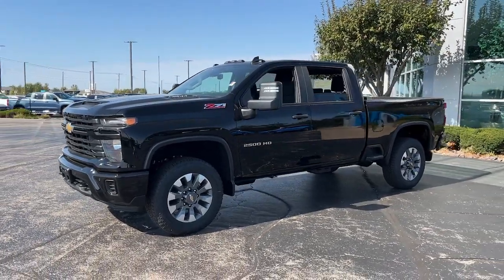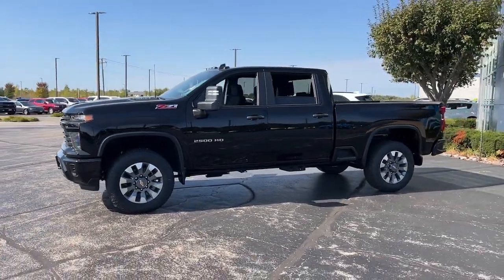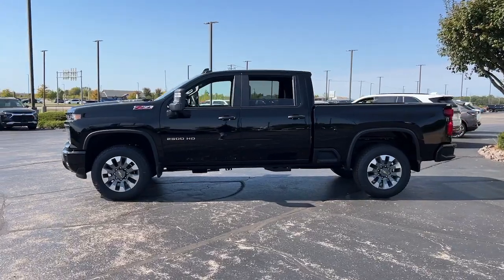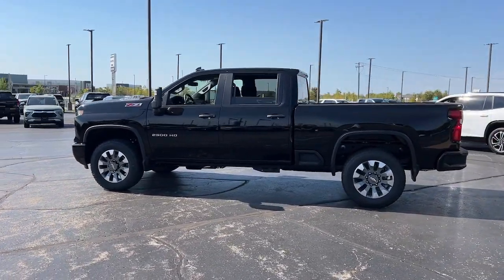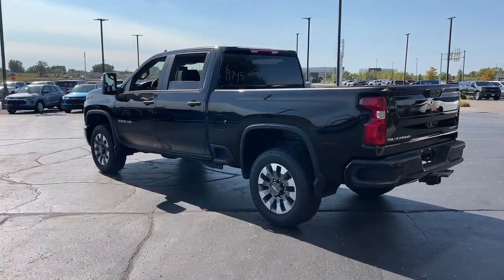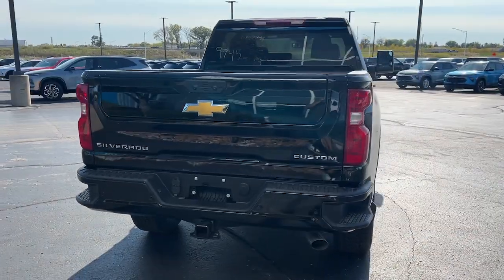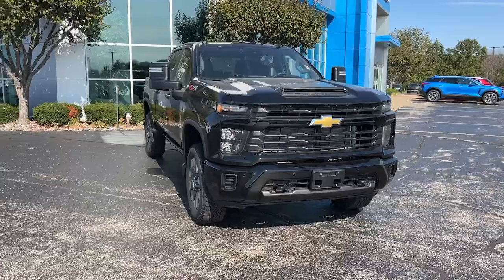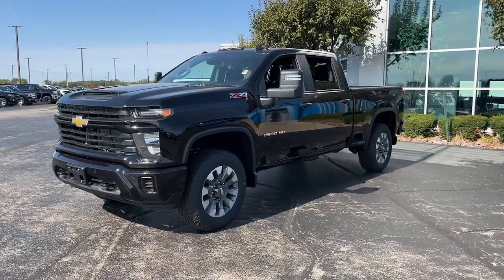2025 Chevrolet Silverado_2500HD Custom Kaukauna, Appleton, Green Bay, Oshkosh, Kimberly WI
New 2025 Chevrolet Silverado_2500HD Custom available at Gustman of Kaukauna located in 1450 Delenglade Street, Kaukauna, WI, 54130. Servicing the Kaukauna, Appleton, Green Bay, Oshkosh, Kimberly area.

Picture yourself in the  2025  CHEVROLET Silverado HD. The All-new Silverado delivers smart technology, advanced safety features, improvements in bed and cargo design, and a refined level of comfort. The following are some of this vehicles highlighted options: Intelligent Auto on/off High Beams, Pre-Collision System, Lane Departure Warning, Navigation System, Keyless Entry, Back-Up Camera, Satellite Radio, Heated Mirrors, 8 Cylinder Engine, Keyless Start. Bigger isn't always better. Unless you're talking about power and cargo capacity. Don't miss the chance to test drive the All-new Silverado.